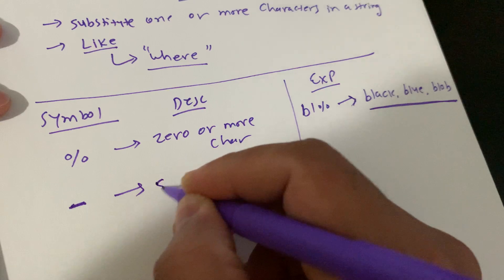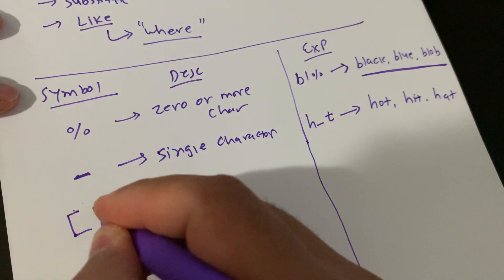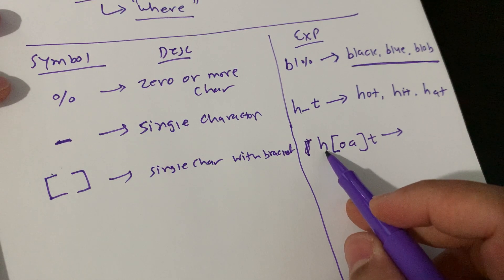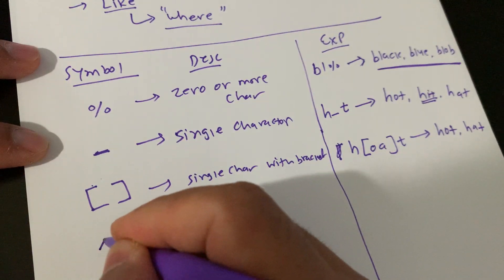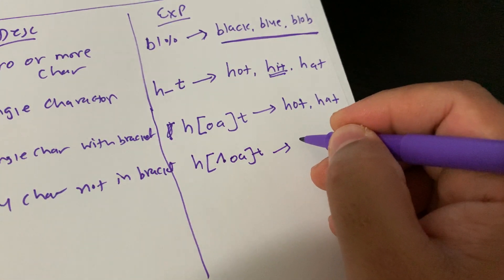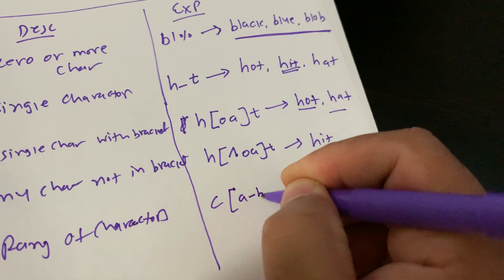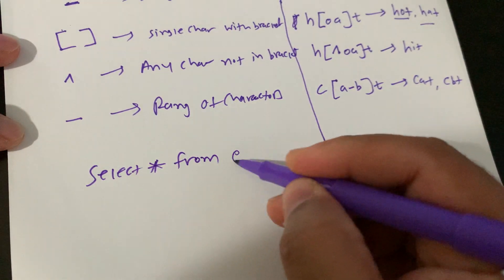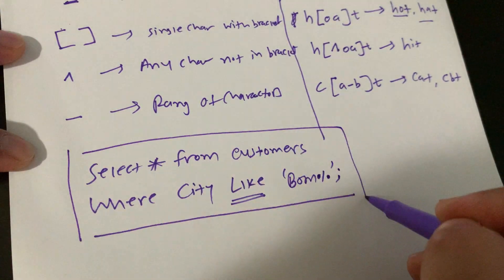SQL wildcard character example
In SQL, wildcard characters are used with the SQL LIKE operator.
SQL wildcards are used to search for data within a table.
% A substitute for zero or more characters
_ A substitute for a single character
[charlist] Sets and ranges of characters to match
[^charlist]
or
[!charlist]